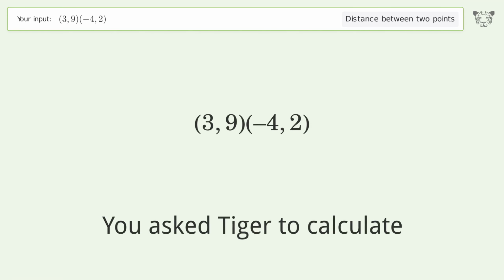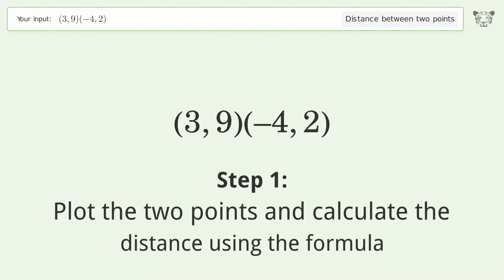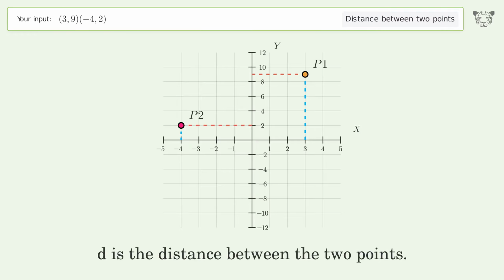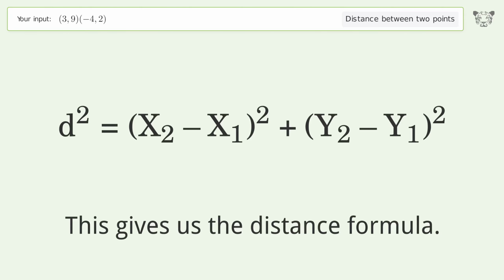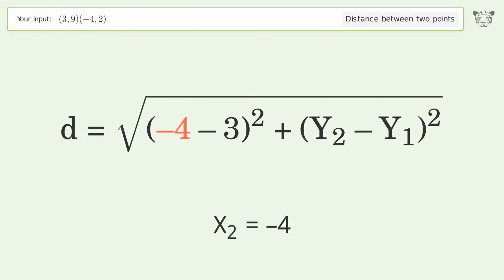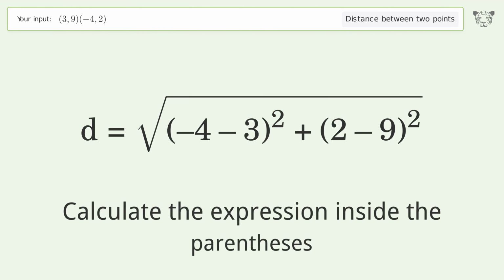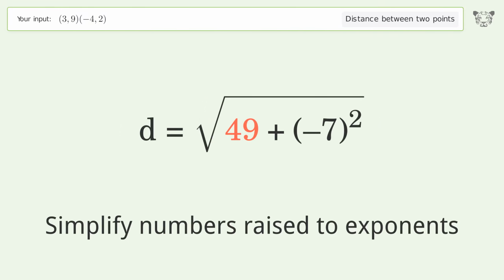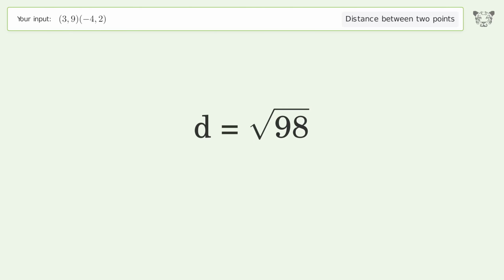Find the distance between two points p1 (3,9) and p2 (-4,2): Step-by-Step Video Solution